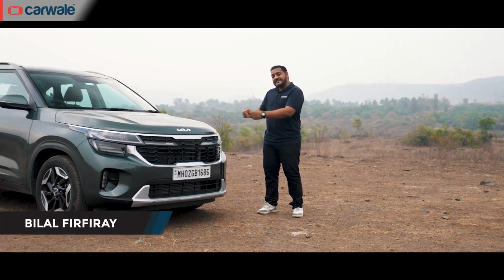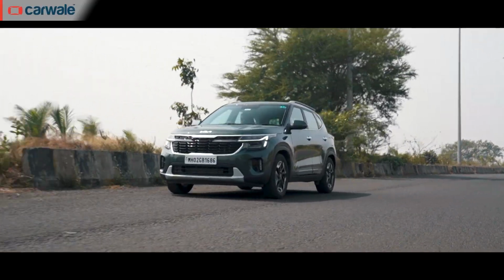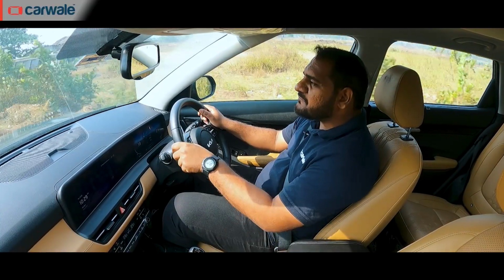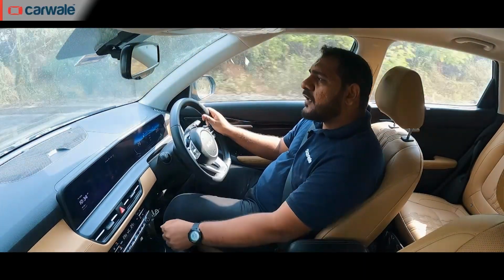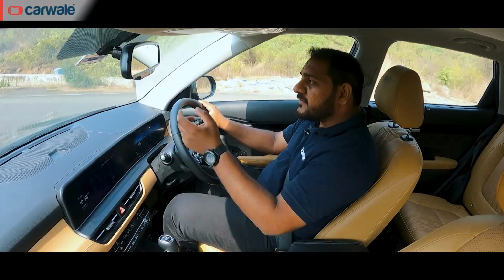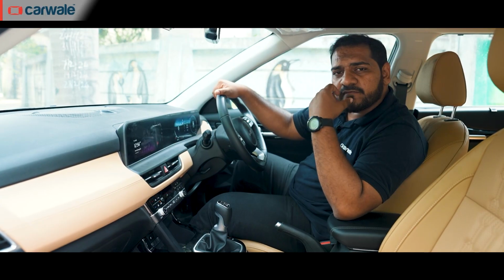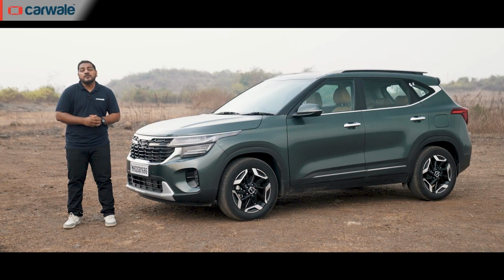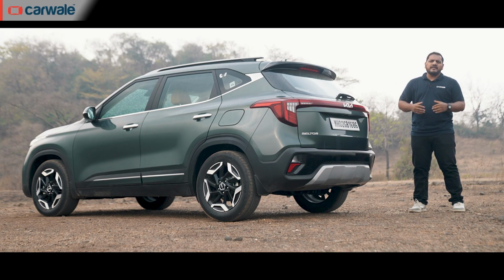5 Positives & 2 Negatives of Kia Seltos Turbo Petrol iMT | Detailed Review!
Here we have tested the 2024 Kia Seltos again. This time around we have the turbo petrol with the iMT gearbox and we have covered pretty much everything including its real-world mileage and performance.

00:00 2024 Kia Seltos
01:02 Engine Options
02:40 Performance
06:04 Mileage
07:05 Interior & Features
09:05 Prices
10:20 Variants
10:45 Missing Features
10:56 Target Audience
11:40 Verdict